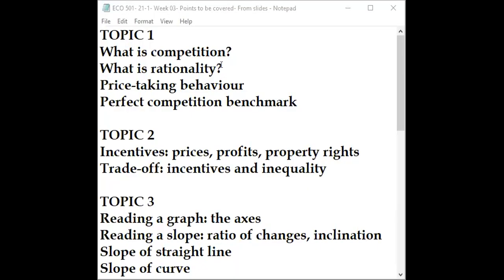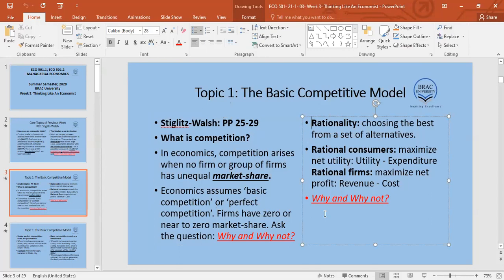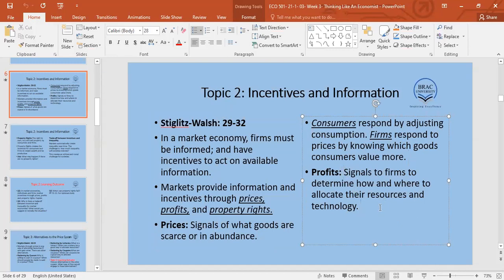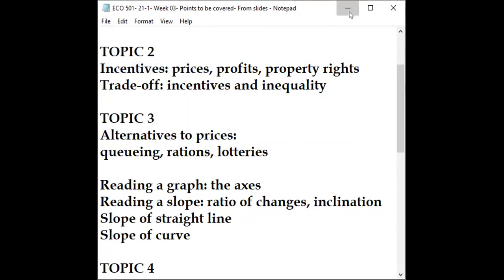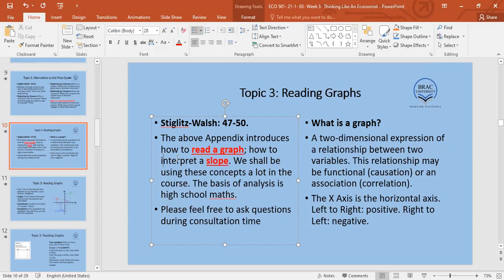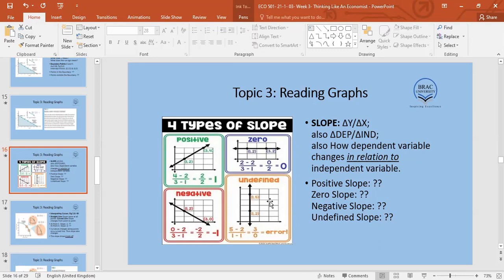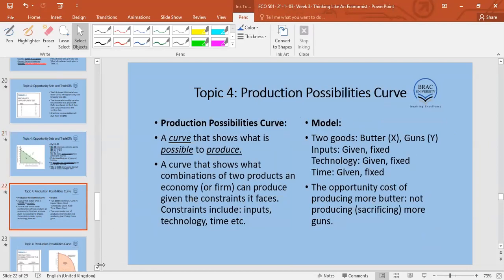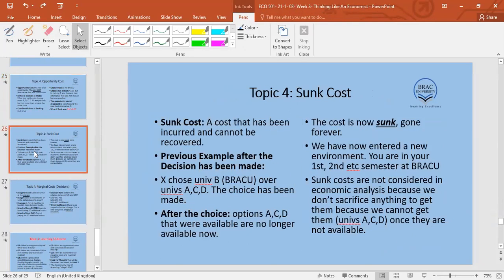ECO 501. 21-1 Semester. Week 3. Section 2. Recording of Class Lecture. SAT FEB 27, 2021. 82.21 MIN